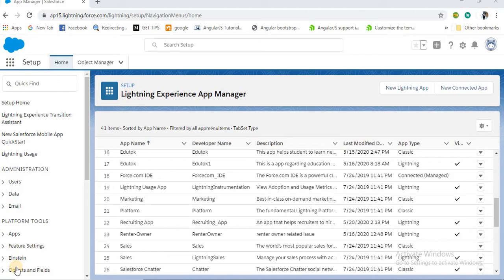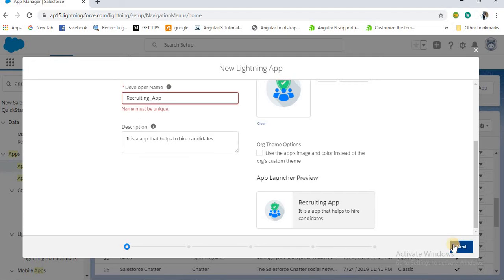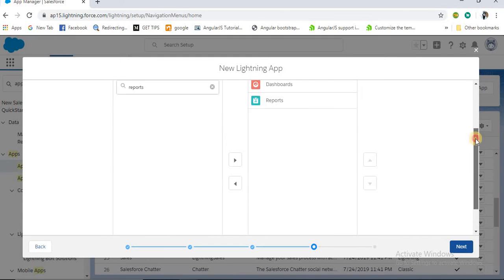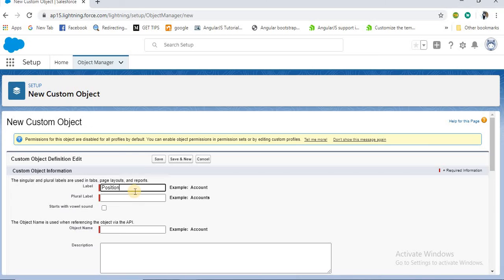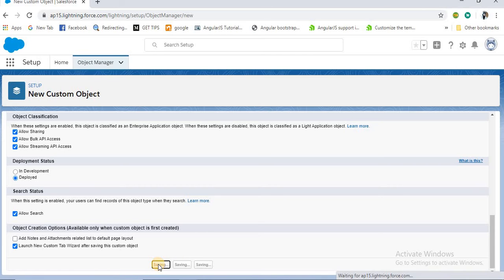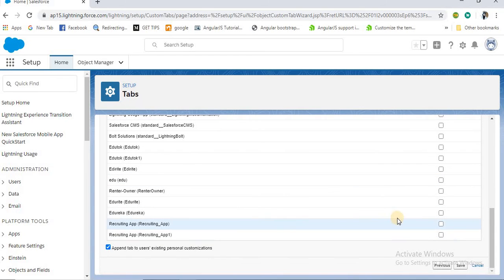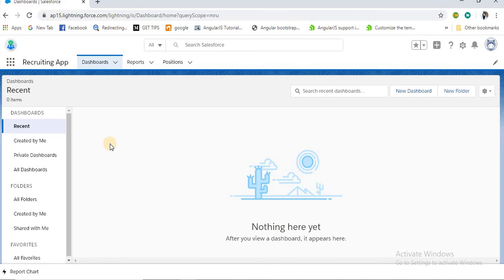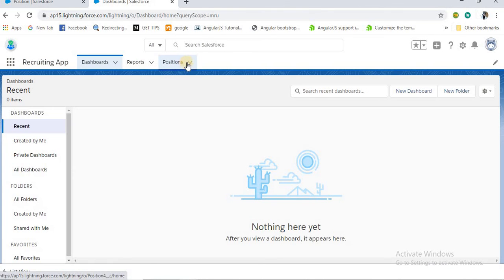Salesforce Tutorials: How to create Salesforce App & Objects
In this video You will learn how to create app and objects in salesforce for more doubt you can comment me.

please check previous links if not clear